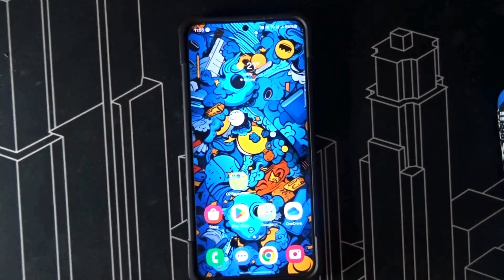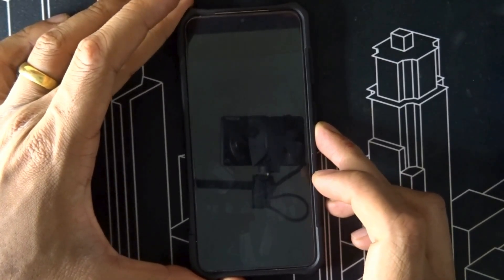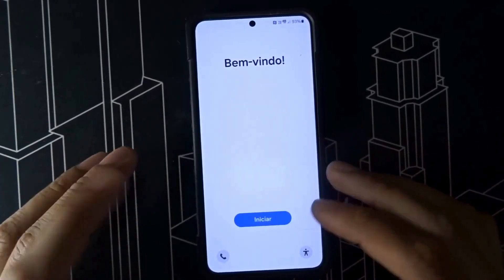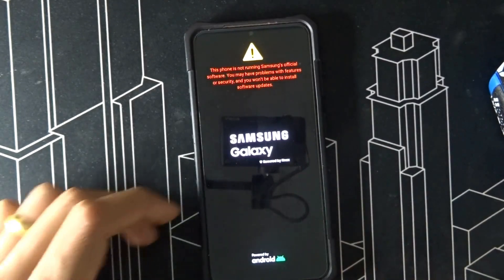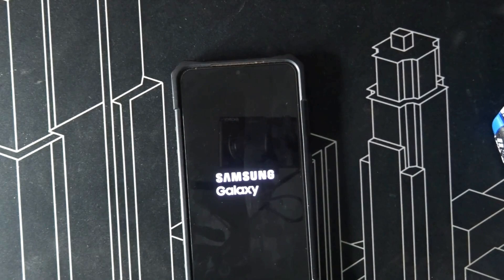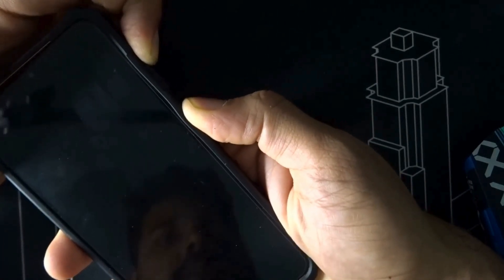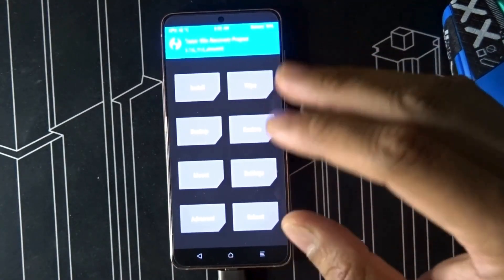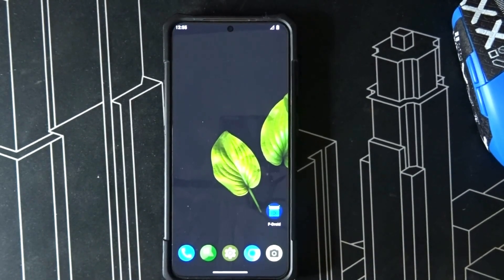How to Root Galaxy S21: Install TWRP and Flash GSI ROM (2024)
Here are the links to the files and tools you'll need for unlocking the bootloader, installing TWRP, and flashing a GSI ROM on your Samsung Galaxy S21:

6. **Samsung Galaxy S21 Firmware (for backup)**:
- It's a good idea to have the original firmware for your specific model in case you need to revert. You can find this on [SamMobile] or [Samsung Updates]

Make sure you download the correct files for your specific model and region to avoid any compatibility issues.